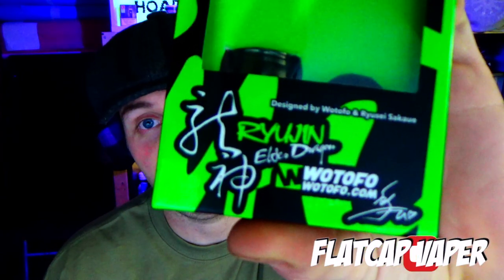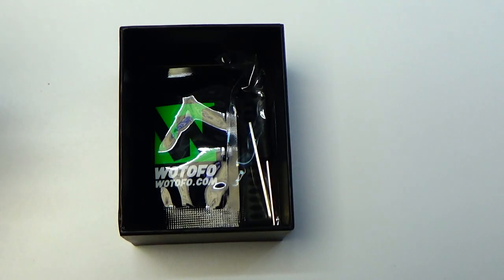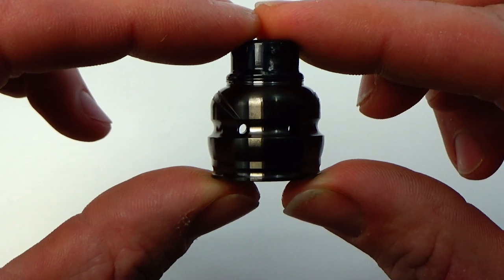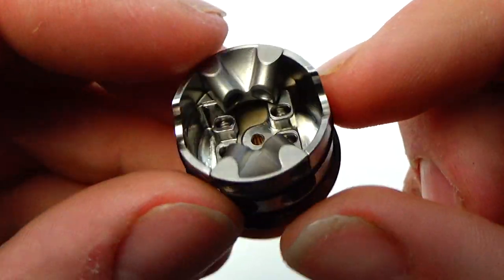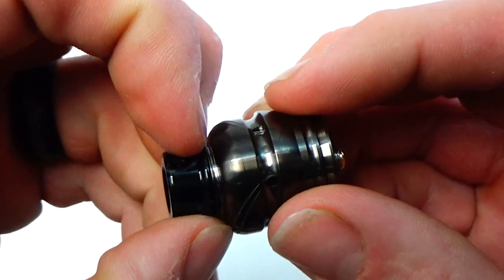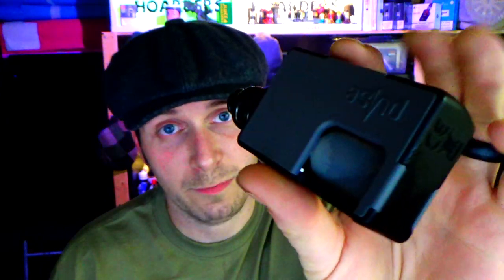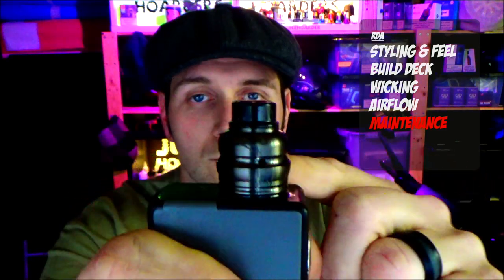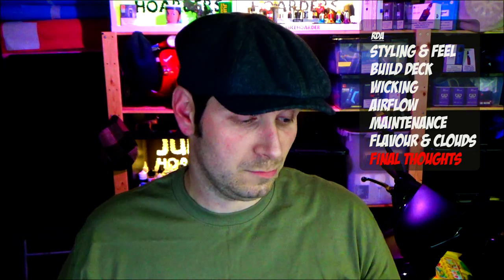Wotofo Elder Dragon RDA | UK Review | Unboxing | Build | FlatCap Vaper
Hey Folks!

A huge thanks for supporting the channel, if you wish to support me further, or need some advice on a product I've reviewed.